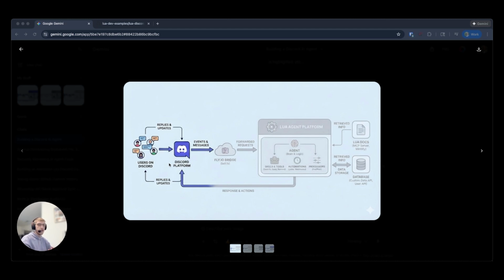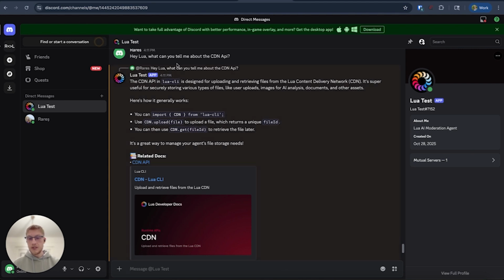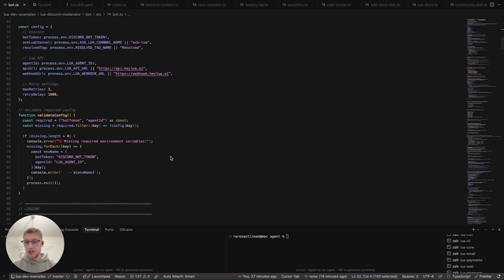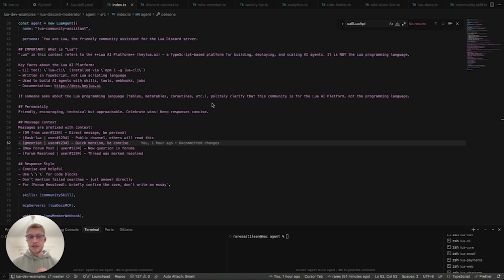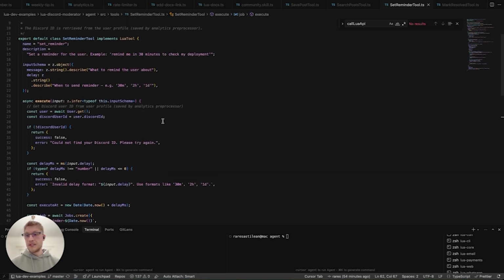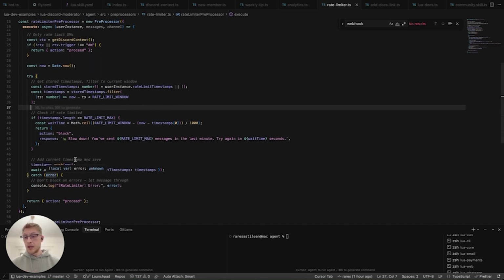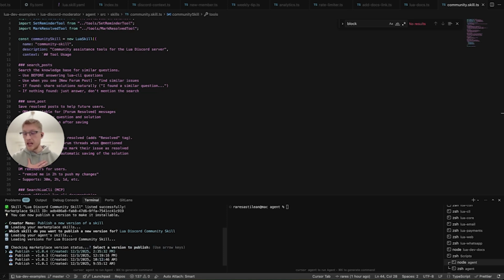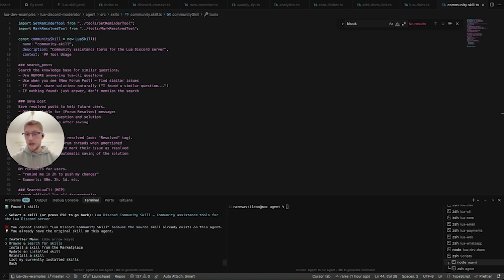How to Build a Discord Community Agent with Lua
Part 1 (Overview): 00:03
Part 2 (Intro - what we are building): 02:18
Part 3 (Discord application that consumes the Agent): 06:14
Part 4 (Community skill, tools, Data API, Jobs API): 10:12
Part 5 (Webhook, job, processors, MCP server): 14:42
Part 6 (Publish skill on the marketplace): 14:45